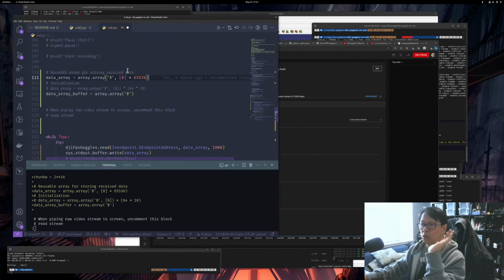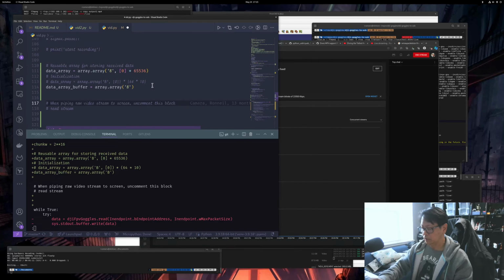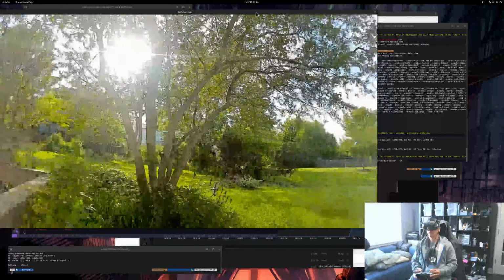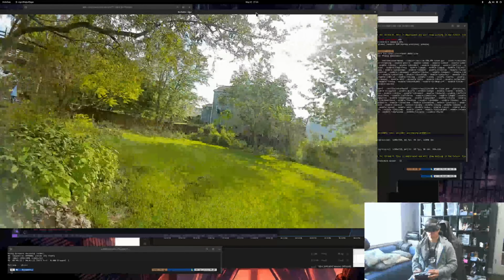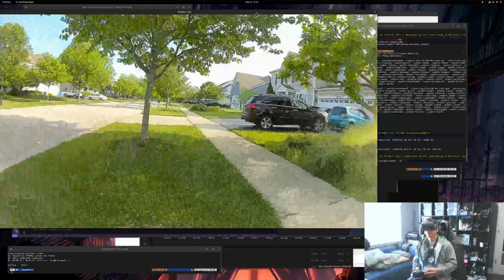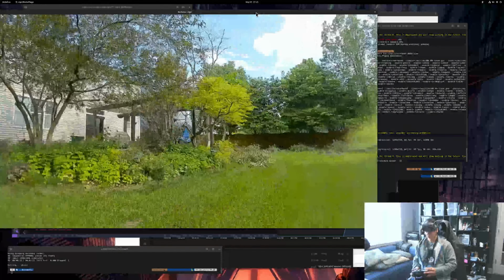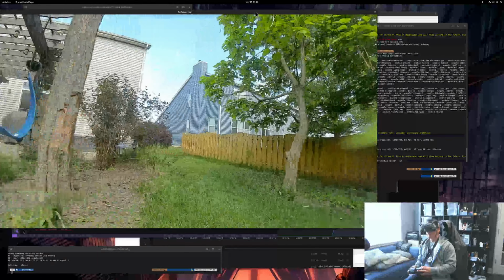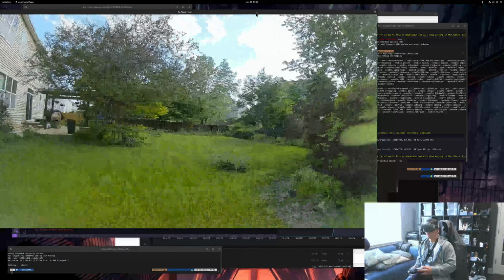Lagging issue in DJI FPV goggles V2 out on my Python code is finally fixed! GOLDEN TIPS TOO!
I provided tips on how to become very good at flying fpv drones! Also turn off that stabilization in the camera  as welll as no post stablization process and you'll see how you really fly! LOL! You don't have to post it on Youtube. Just do it yourself, then correct mistakes. How can other people tell that it's been stabilized? One thing that's very obvious is the edges. When you pan, it's stretches so much as compared to the image in the center. Another way to know are the movements of props. The props aren't steady like in my video. The stabilized videos where props are seen shows props jumping all over the places. It goes up and down, sometimes it vanishes and sometimes shows up. That's no good.